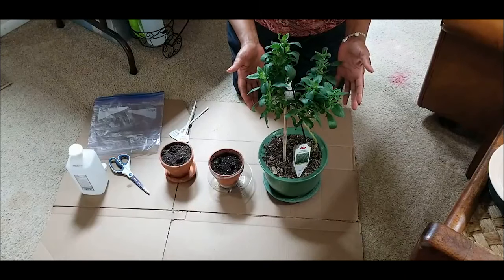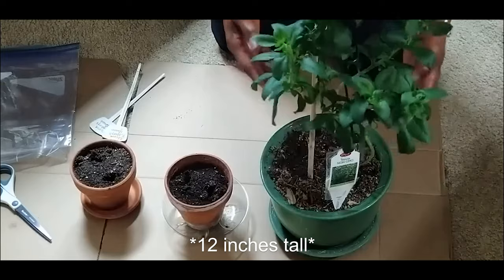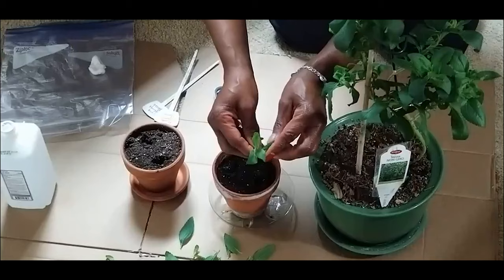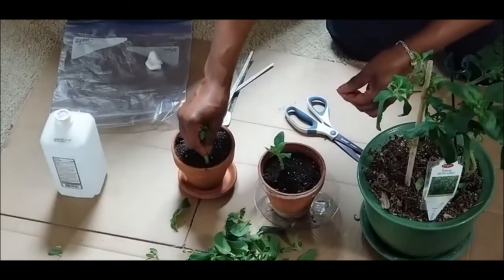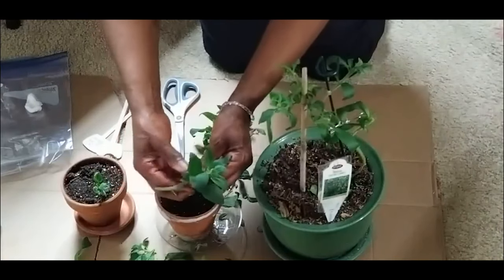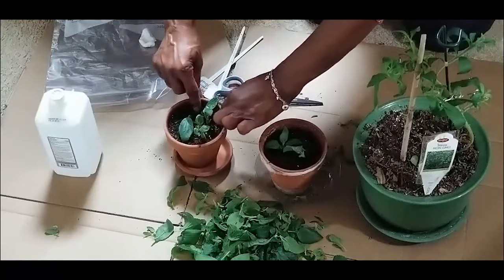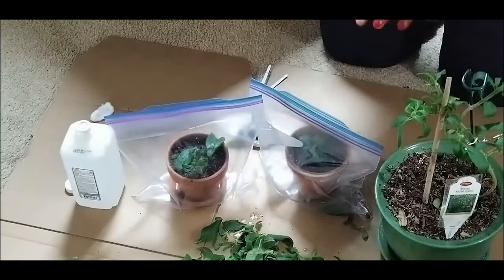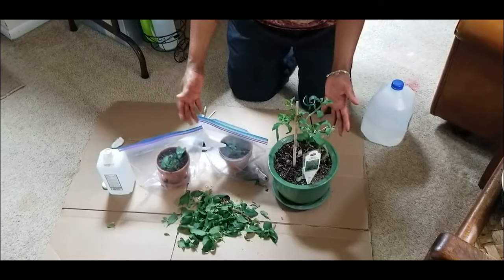Overwintering & Propagating Stevia From Cuttings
Growing this natural sweetener in a container is not only easy but rewarding. Stevia plants can be overwinter in zone 5b indoors on a sunny windowsill or under a grow light.
I will share with you how to increase your supply of stevia plants by propagating stevia from cuttings.

                                    V